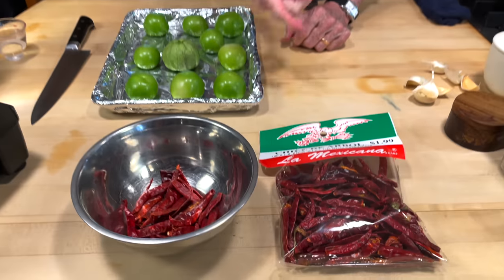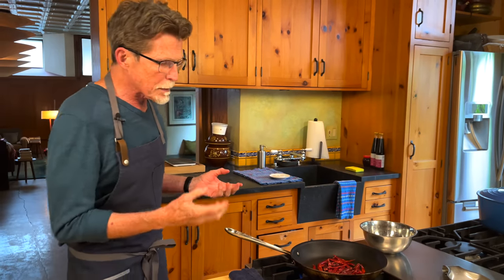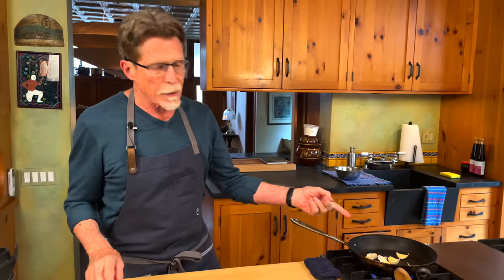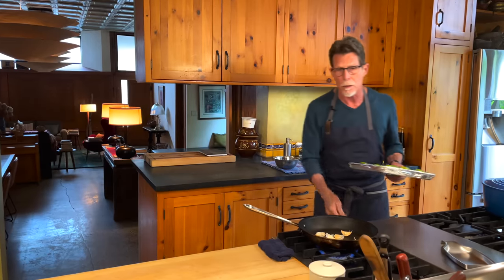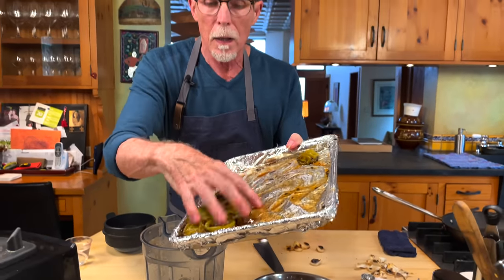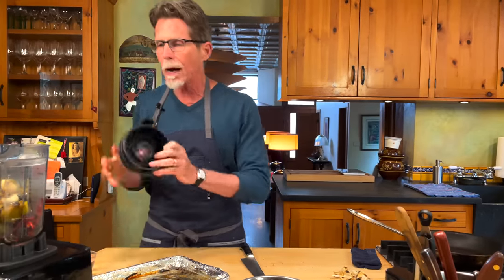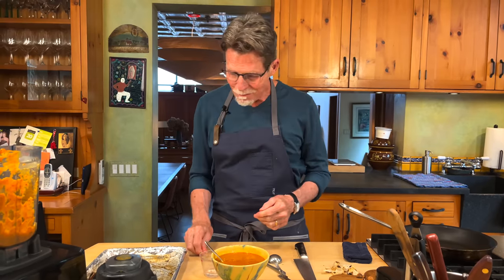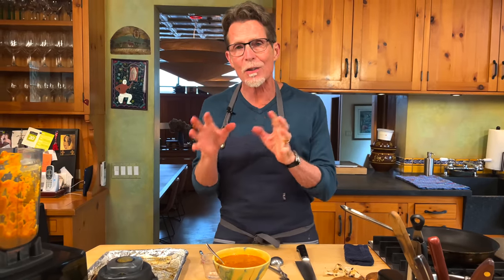Easy Tomatillo Arbol Chile Salsa | Rick Bayless Taco Manual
When your tacos need a little extra buzz, it's time to reach for this invigorating salsa! Three ingredients never tasted so good...